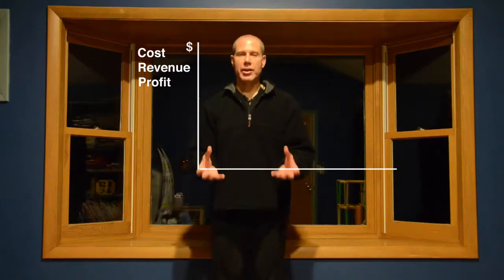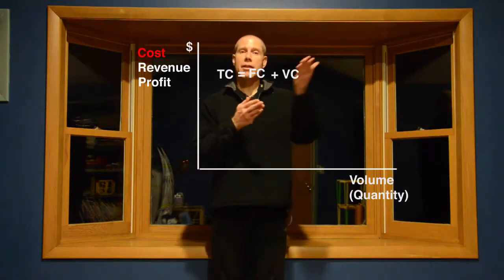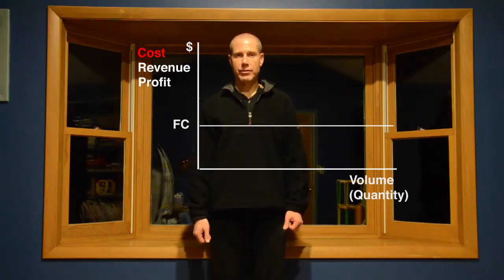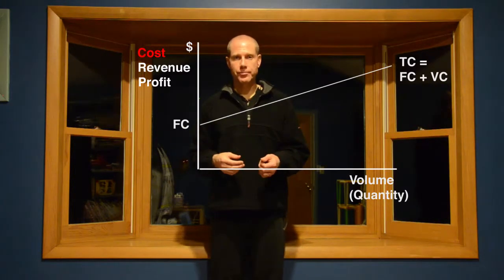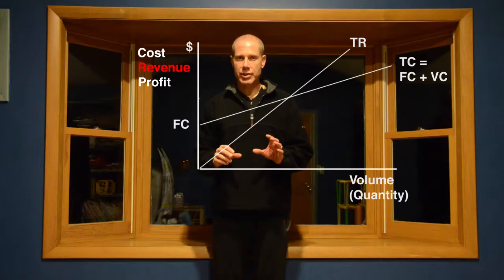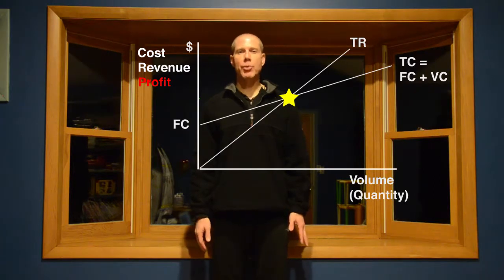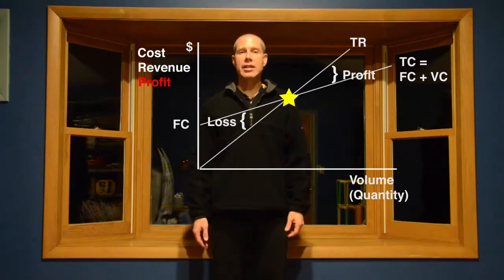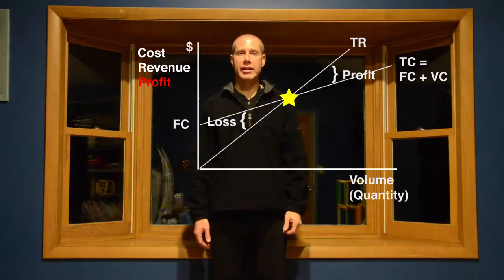Cost Volume Profit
Demonstration of using graphical overlays of a mini-lecture on Cost-Volume-Profit analysis.